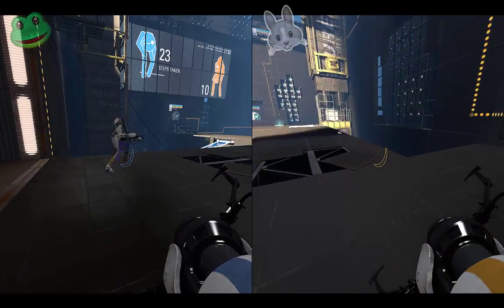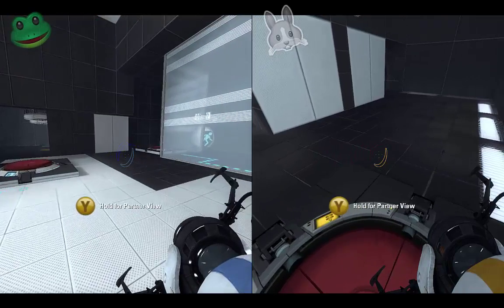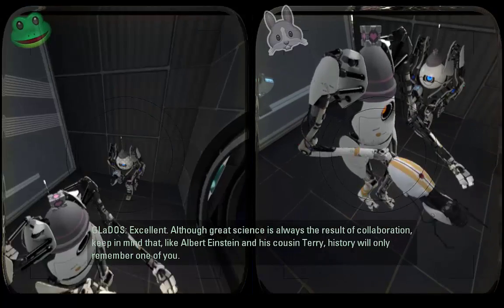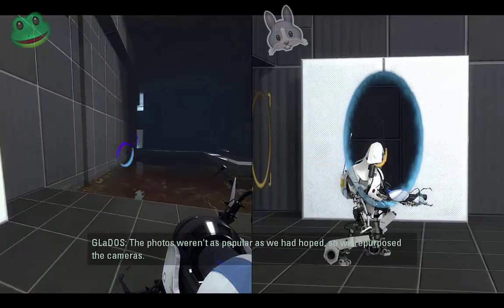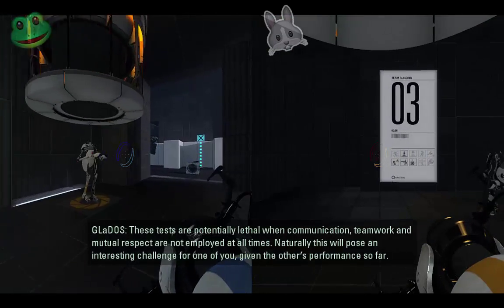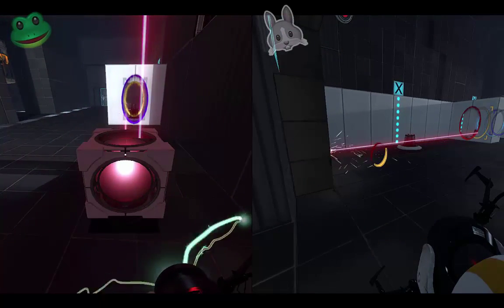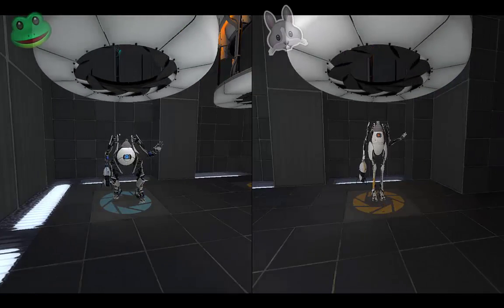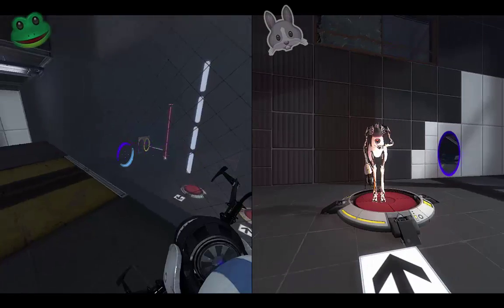Portal 2 CO-OP with Sis #2